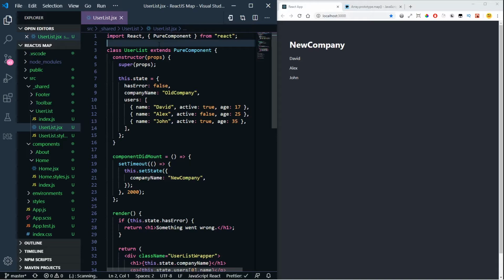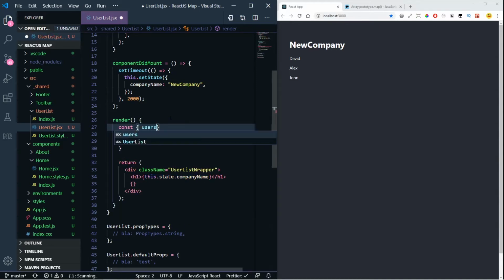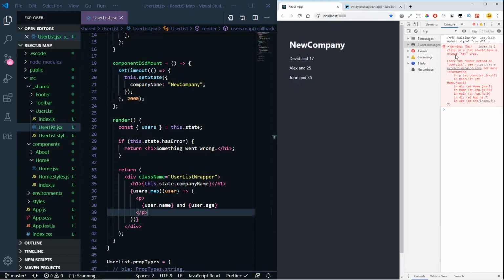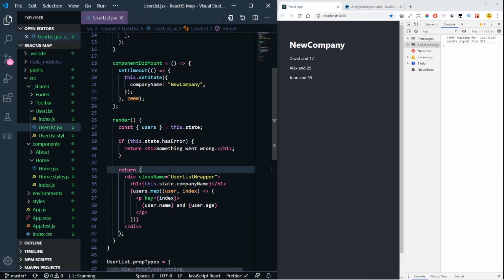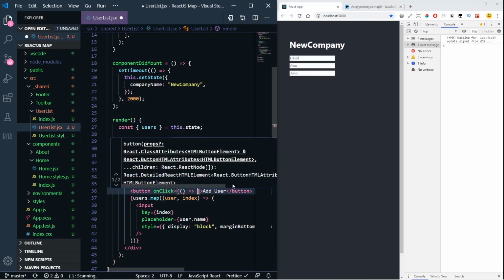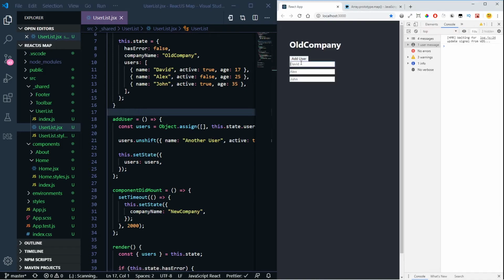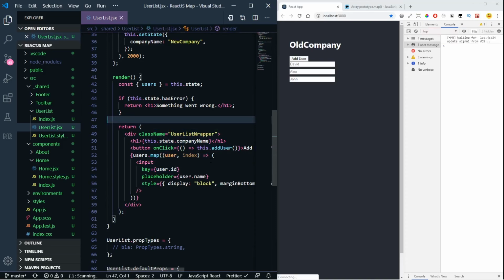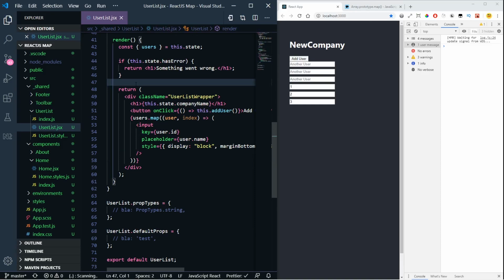ReactJS Tutorial #4 Lists Rendering and Keys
Using array map method to render lists in react
Examples index inside key and with object id inside keys and differences.